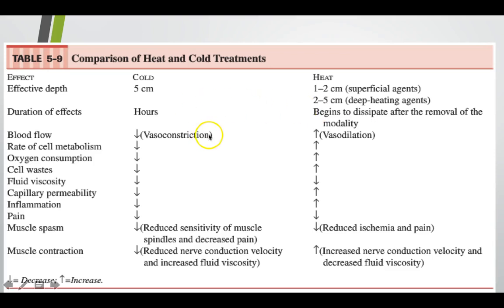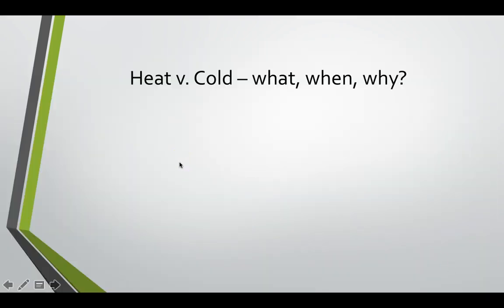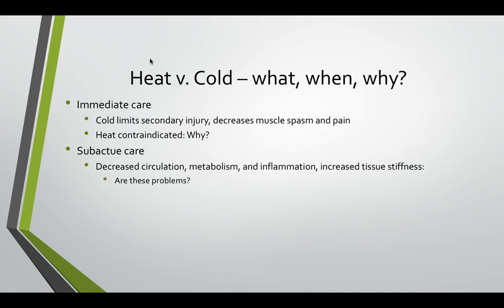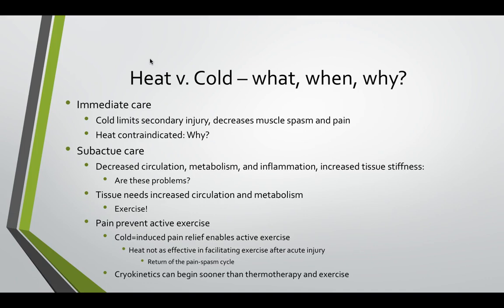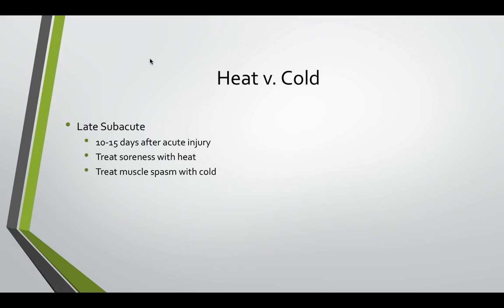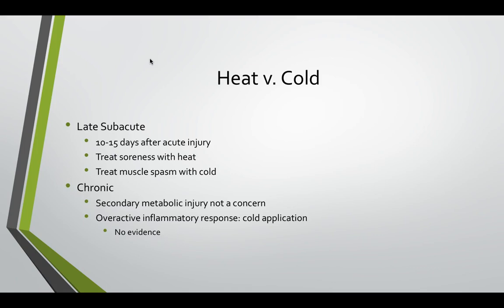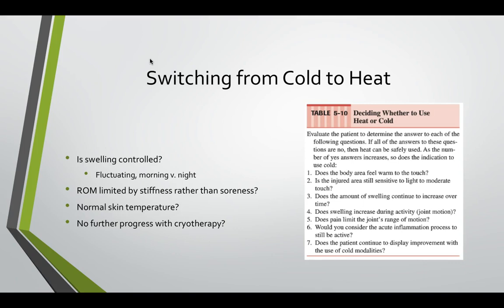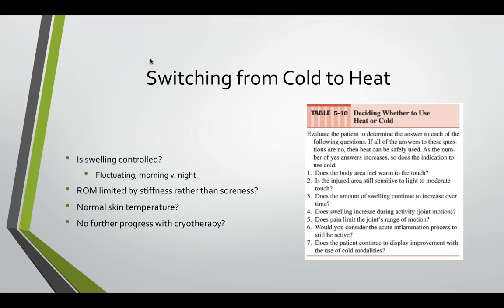Thermal Modalities 10 Cold to Heat Transition